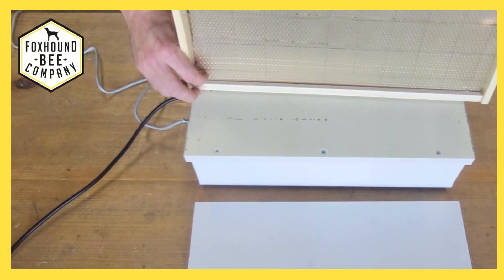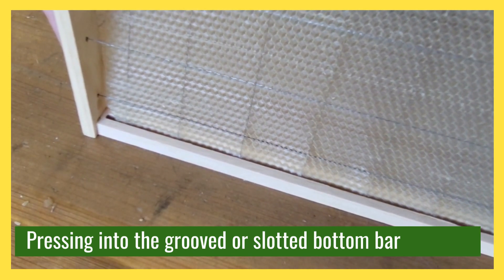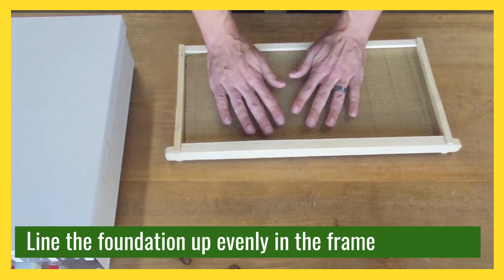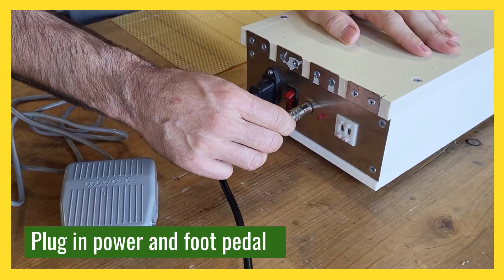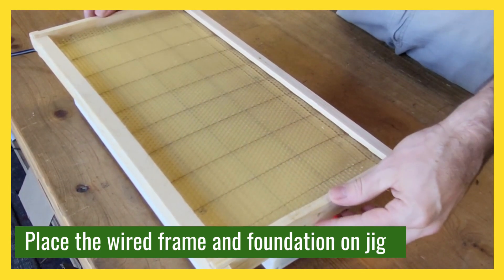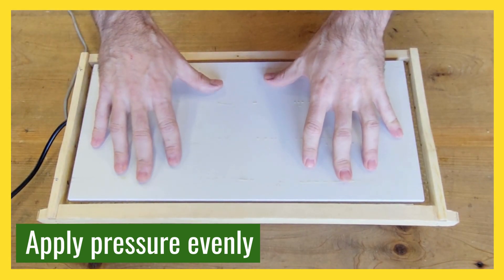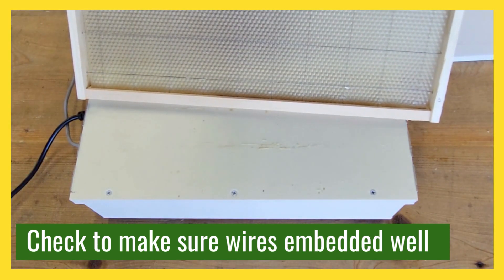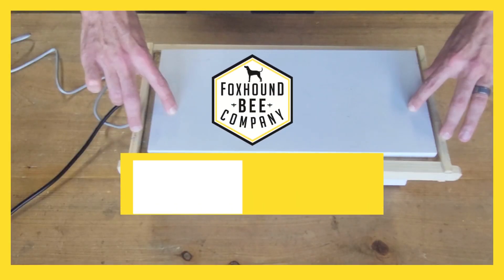How to Use a Beeswax Wire Embedding Jig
At Foxhound Bee Company, we provide a lot of equipment to beekeepers and keep bees ourselves. See the links below for more details about us.